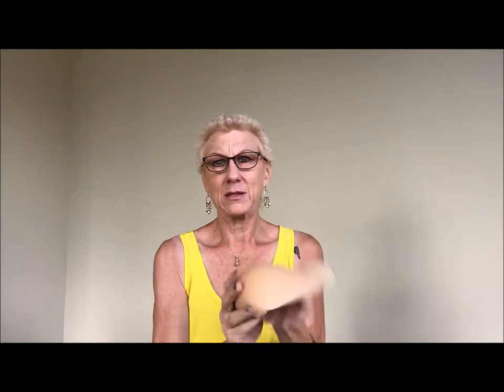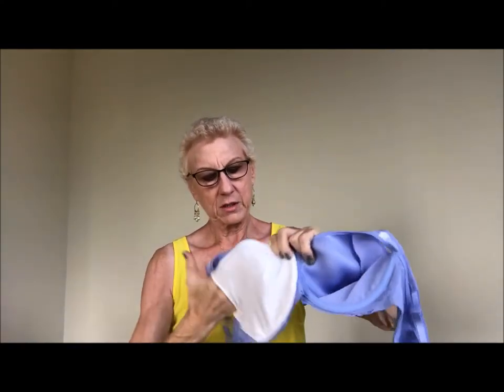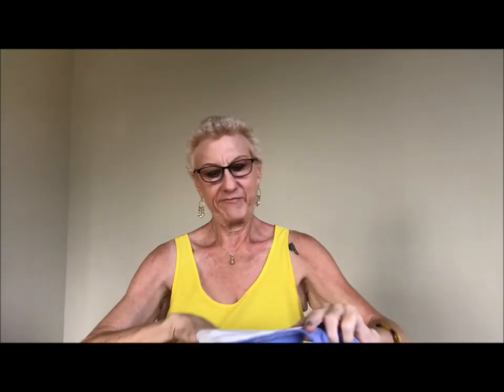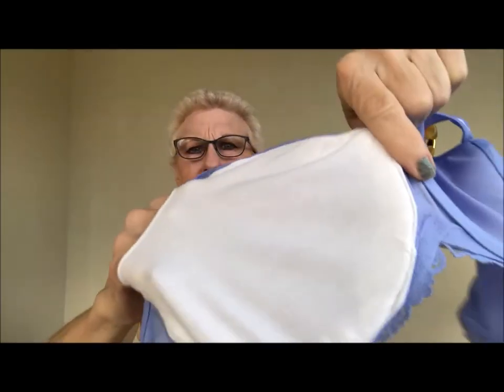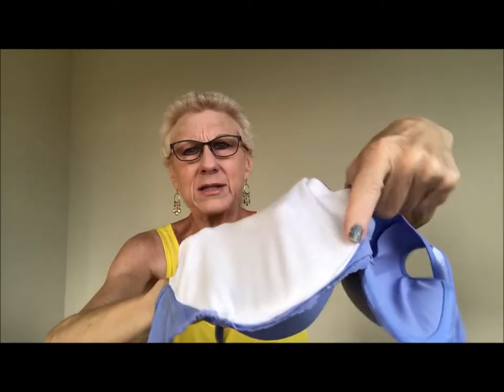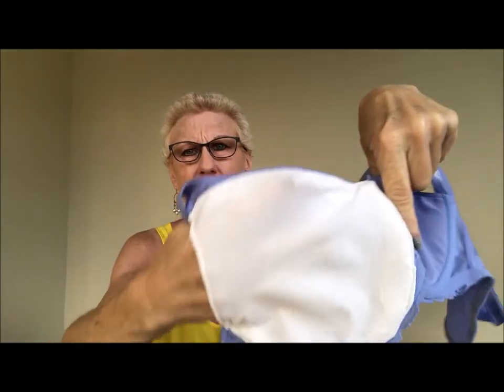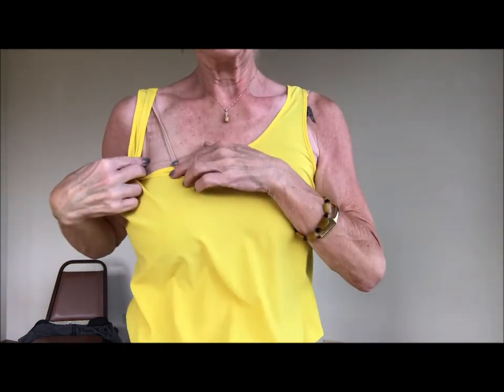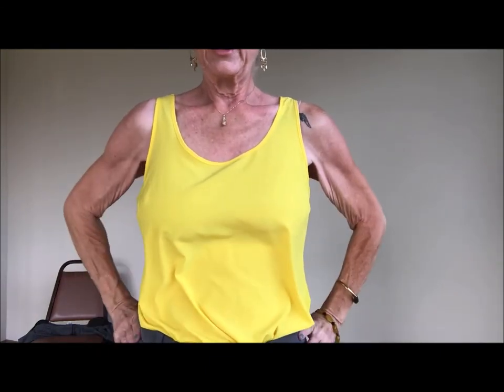Bras and Breast Prosthesis: Cancer Project #39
This is a fashion show of sorts, showing the bras I got along with the breast prosthesis. The prosthesis is from Amoena. Mine is size 6/7 (whatever that means). I find it intriguing that it has a faint nipple imprinted on it. I suppose it’s more for esthetics than anything else, to make the wearer feel like it’s more real or something. It’s not. It’s silicone (or whatever it’s made of – I never did look it up).

Nordstrom did a good job with the pocket inserts. The sewing job is very fine. I just wish they had matched the fabric color.

I do have to take one bra back to Nordstrom to see if they can adjust it so that it fits better, but all in all, I’m happy with the bras and the prosthesis.  I feel much more comfortable in public. I don’t feel like I have to hunch over and hide my boobs, and I can go back to wearing the thinner, sheerer blouses.

Note: None of the items or services mentioned in this video were sponsored. They were bought through my medical insurance and the opinions are my own.

HER2-
PR+
ER+

Photos and Video: Marissa Culp